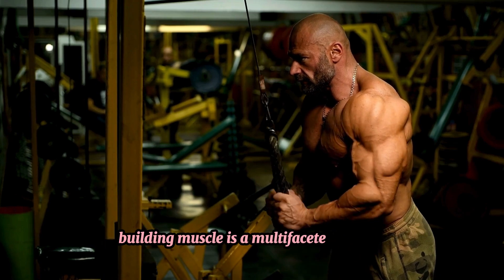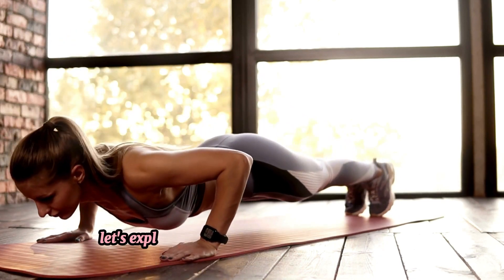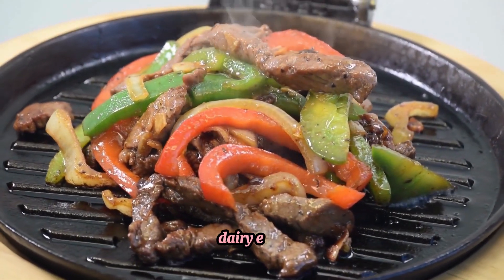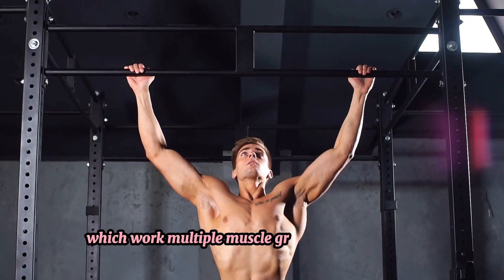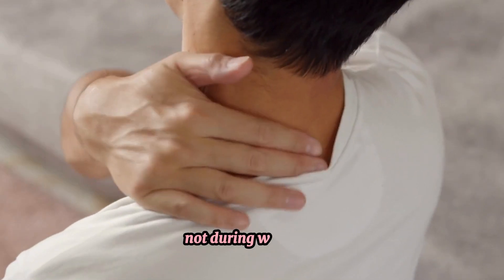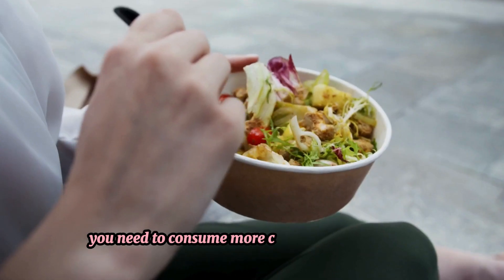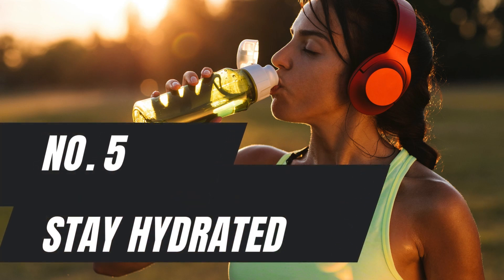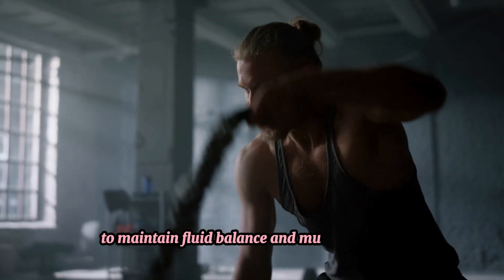10 Proven Tips to Maximize Muscle Growth Fast Ultimate Guide for Building Muscle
Welcome to our ultimate guide on boosting muscle growth! In this video, we reveal 10 proven tips to help you maximize your muscle-building efforts and achieve impressive results faster. Whether you're new to the gym or a seasoned lifter, these strategies will enhance your workouts, optimize your nutrition, and ensure proper recovery.

In this video, you'll learn:

How to optimize protein intake for muscle growth.
The best resistance training techniques.
Importance of rest and recovery.
Creating a caloric surplus with a balanced diet.
Staying hydrated for optimal performance.
Effective muscle-building supplements.
The power of consistency and progressive overload.
Adding variability to your workouts.
The significance of proper form and technique.
Monitoring and adjusting your progress.

Watch now and start transforming your physique today!